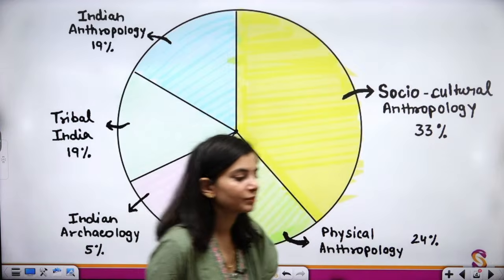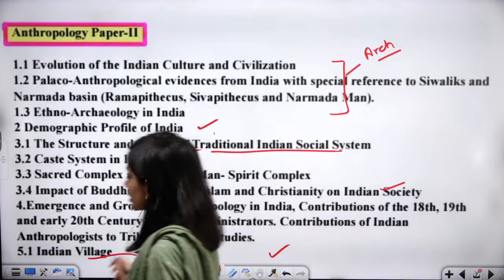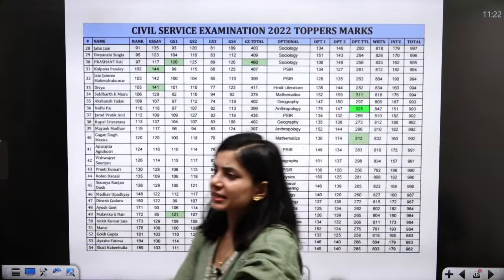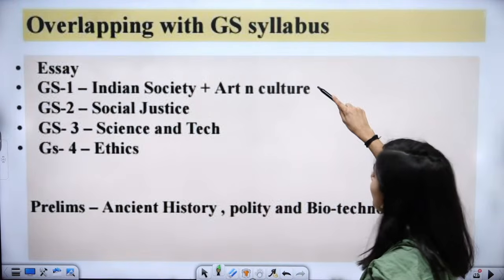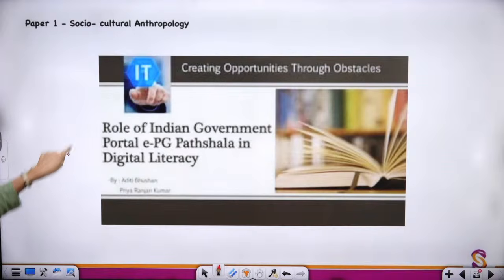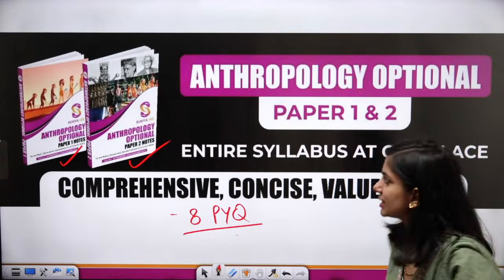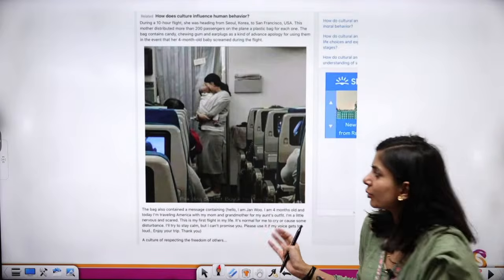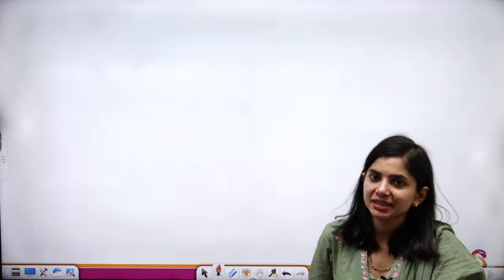Orientation Session | Anthropology foundation Batch 2026-27 | Online & Offline | SunyaIAS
In case of any query -  Please connect us @ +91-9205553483 or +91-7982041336

Welcome to Sunya IAS, a premier destination for comprehensive UPSC Anthropology Optional preparation.

Are you preparing for Anthropology optional? In this orientation session, we will discuss the key features of the Anthropology Enrichment Cum Test Series 2026 and how it can help you to score 300+ marks for UPSC CSE Mains.

[Advanced Live Enrichment Sessions + Intensive Test Practice + Personalised 1-1 Mentorship]
Batch Starts: 1st June
Mode: Offline & Online Live Classes

Course Highlights:
      - One stop solution Notes - Well-researched, concise, and easy-to-replicate study material.
     - Complete Syllabus Coverage – 100% coverage of Paper 1 and Paper 2 unit wise with structured planning.
      - Conceptual Clarity – Simple explanations with images and documentary videos to help you understand the difficult concepts with long term memory.
      - Answer Writing Practice – Regular live answer writing practice in classes.
      - Current Affairs Integration – Relevant case studies and data for value addition.
      - Personal Mentorship – One-on-one guidance, doubt clearing, and personalized feedback.
      - Enrichment through Test Series - Master Answer Writing in this Phase (5 Sectional + 6 FLTs)

This offline + online course is designed to help you score 300+ marks in Anthropology optional with structured learning, practice, and mentorship.

In case of any doubt. Please contact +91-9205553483 or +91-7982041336